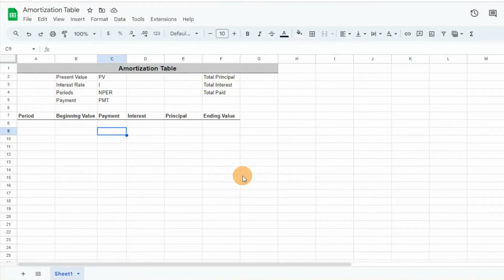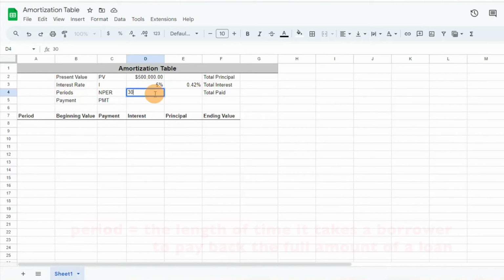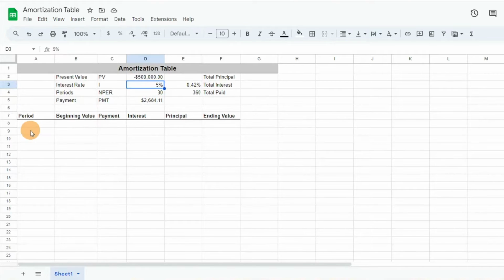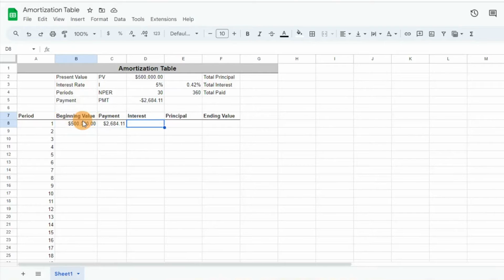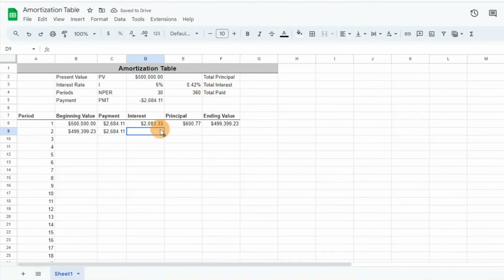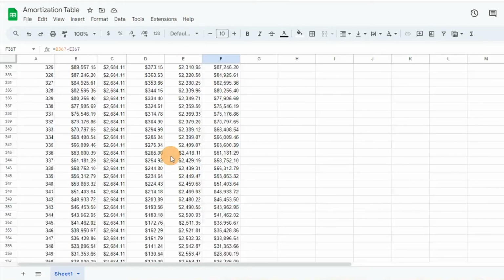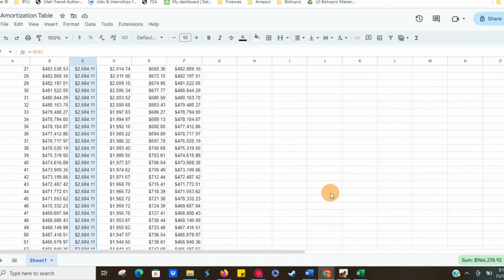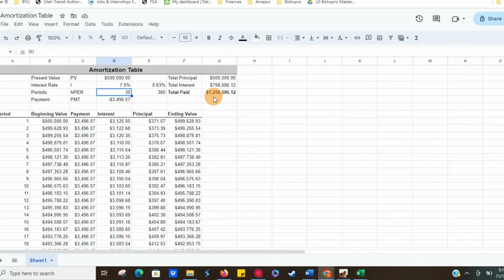How to create an amortization table in Google Sheets video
Today I will show you how I created an amortization table in Google Sheets.  An amortization schedule, or sometimes called an amortization table, tells you exactly what you'll be paying each month for a mortgage. The table shows the monthly payment, how much of it will go toward the loan principal, and how much will be used towards interest. Please let me know if you have any questions.  We cannot be held liable for any problems or issues.  We would be happy to answer any questions you may have.  Please request videos you would like to see or videos that might be helpful to you.